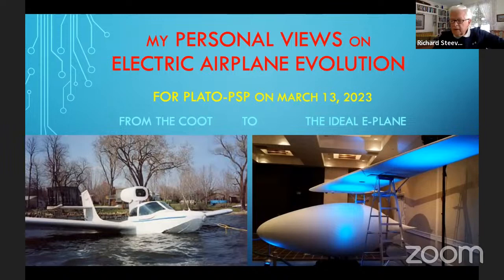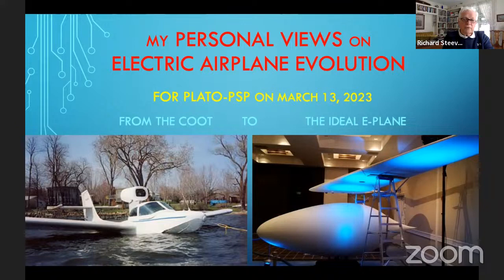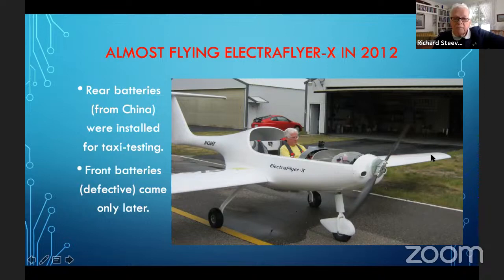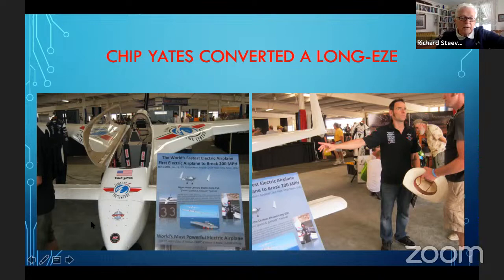Pathways to a Sustainable Planet: The Evolution of Electric Airplanes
This webinar is class session #4 (Spring 2023) of PLATO's course Pathways to a Sustainable Planet. Hosted and presented by Richard Steeves, this session explores the evolution of electric airplanes.

PLATO, the Participatory Learning and Teaching Organization, is a community of intellectually curious adults based in Madison, Wisconsin, who are typically 50 and over, which explores subjects of interest through member-led discussion groups, lectures, travel, and cultural activities.